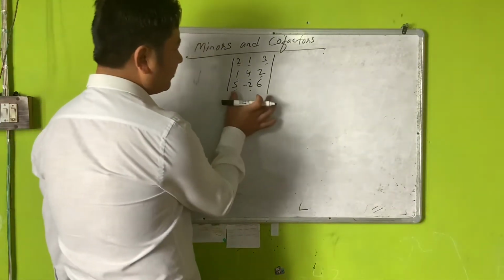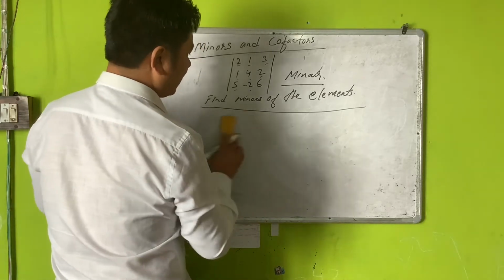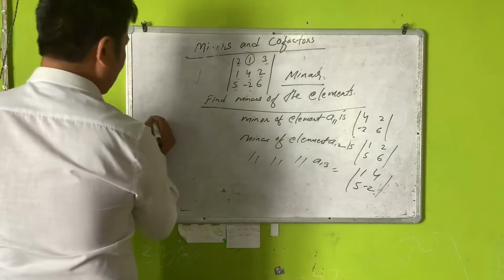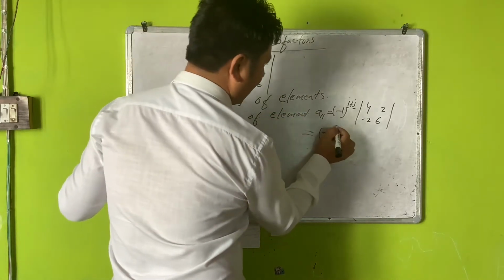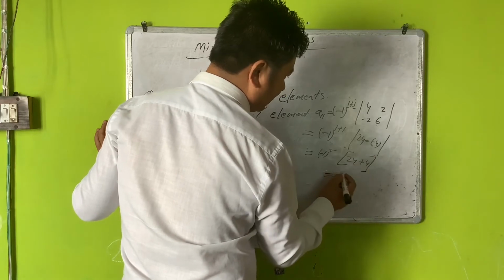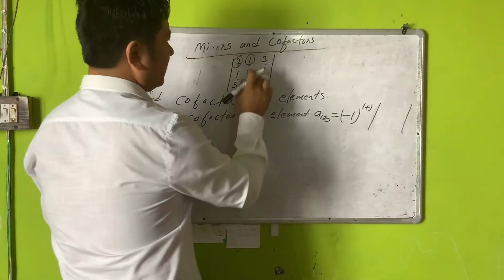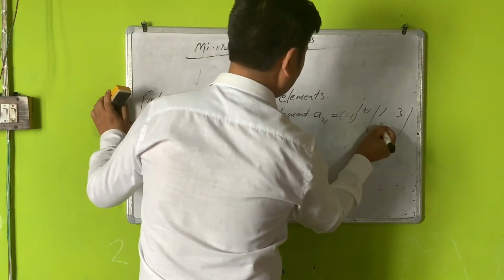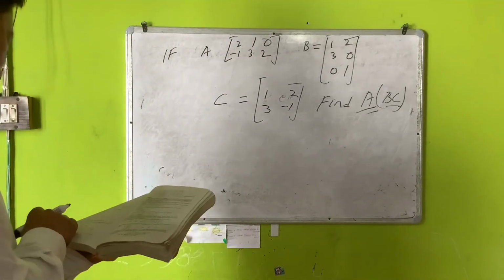Minors and cofactors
Matrix for Commerce Students